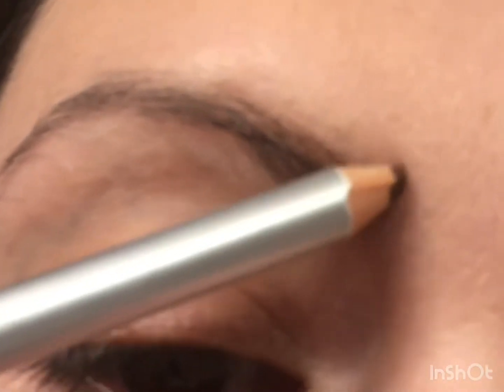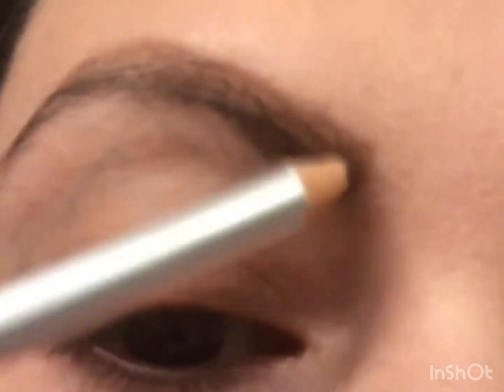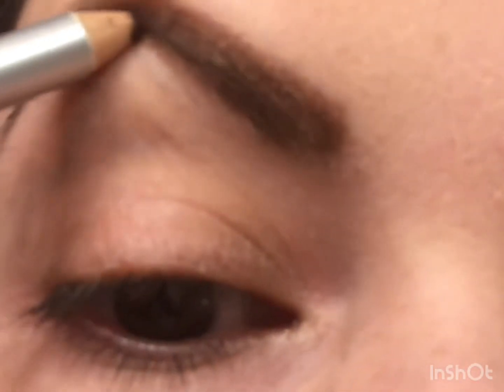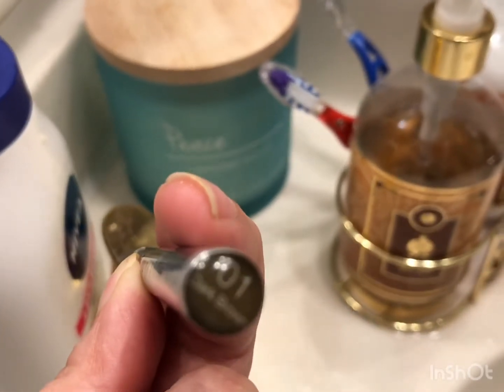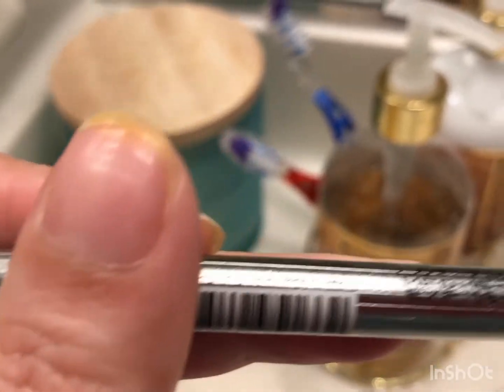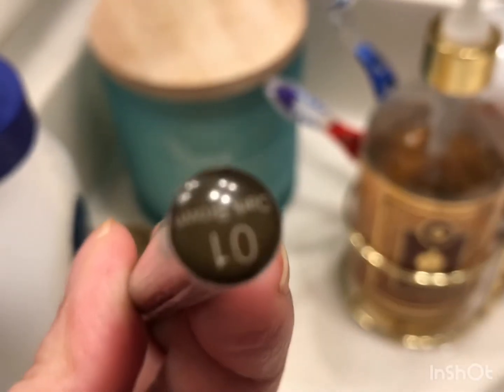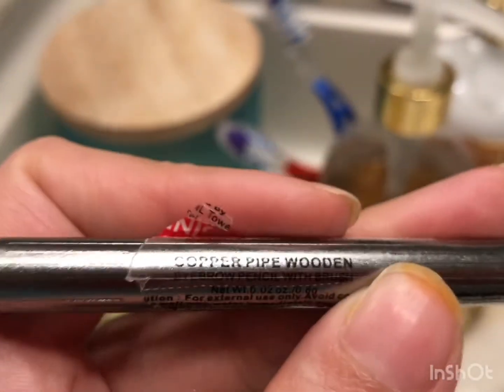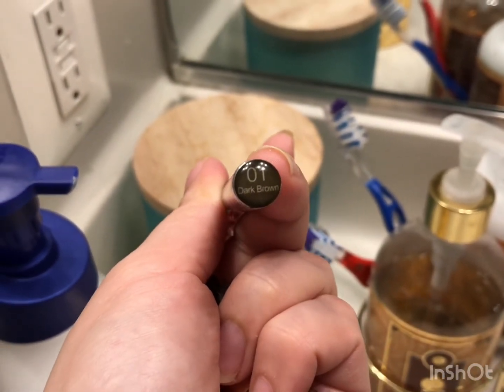FOR ABSOLUTE BEGINNERS! EYEBROW PENCIL FOR MOST NATURAL FILLED BROW LOOK